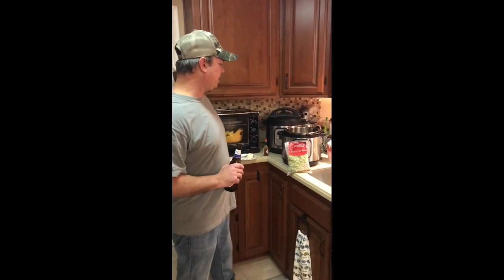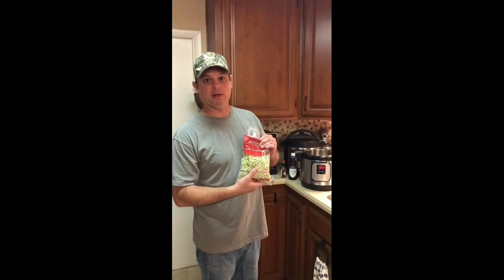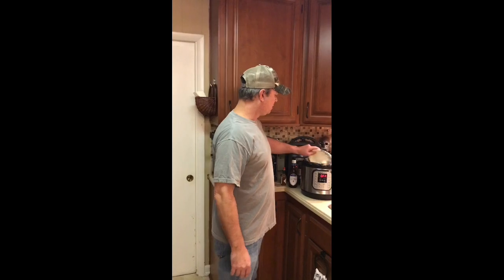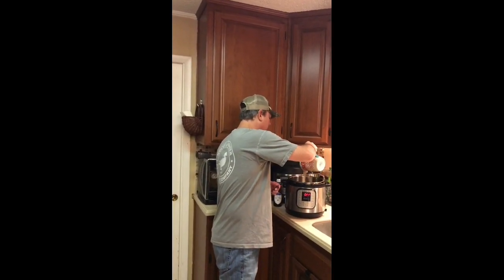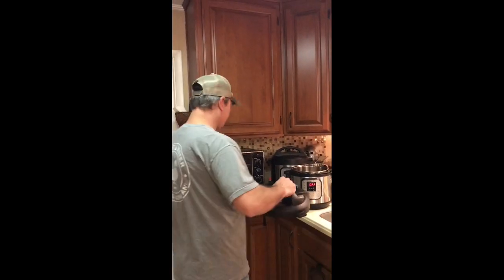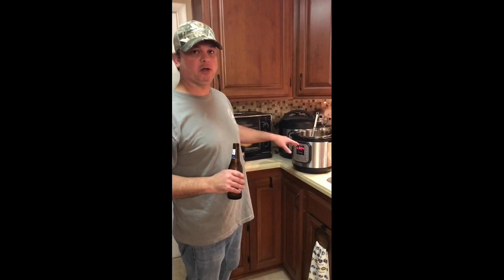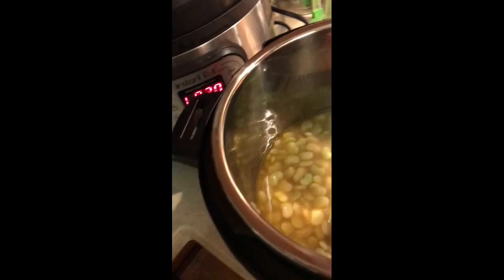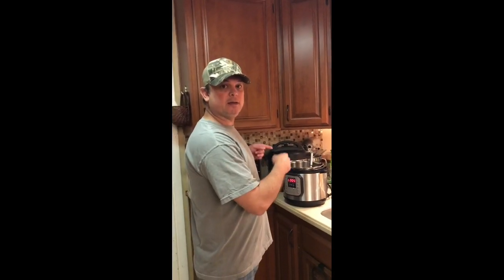Butter Beans in the Instant Pot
Butter beans are a favorite here in the south. From frozen to finished in just minutes!